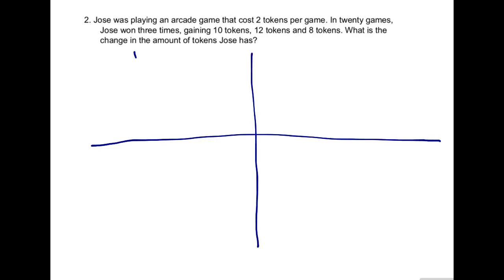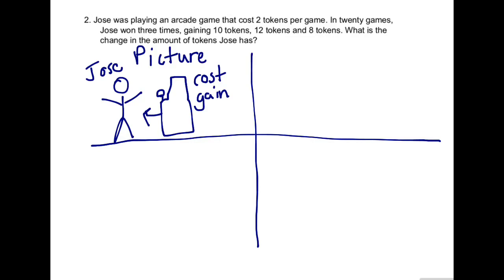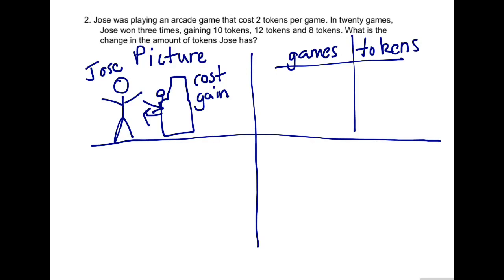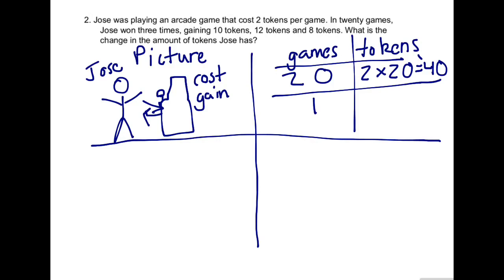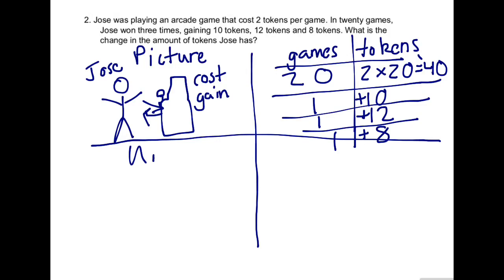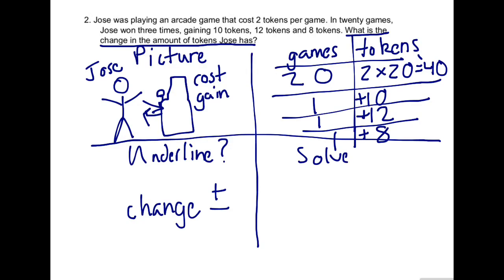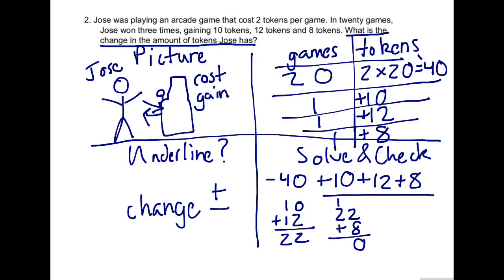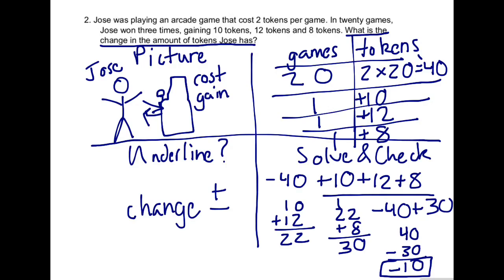Multiplying Integer Word Problems # 2